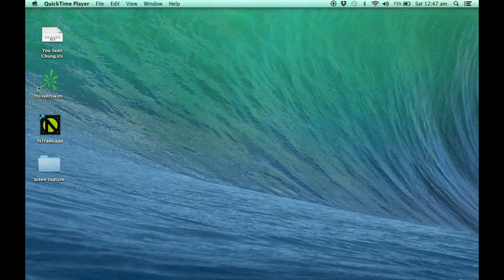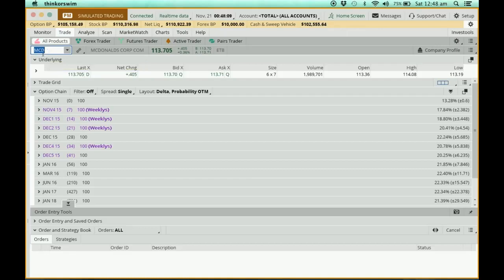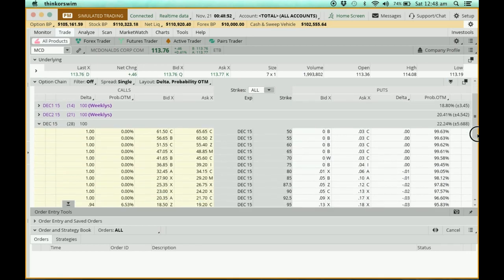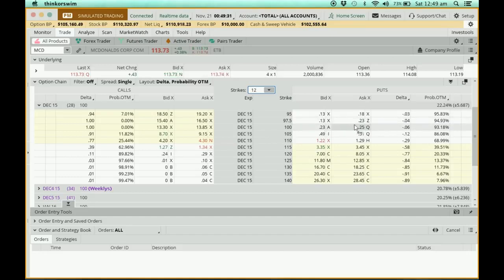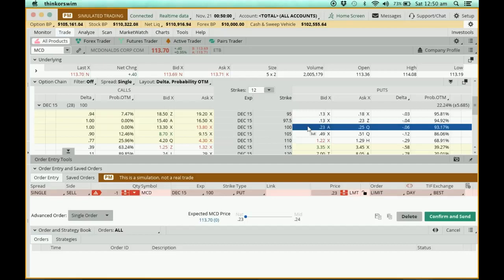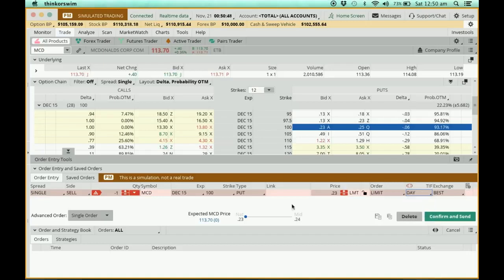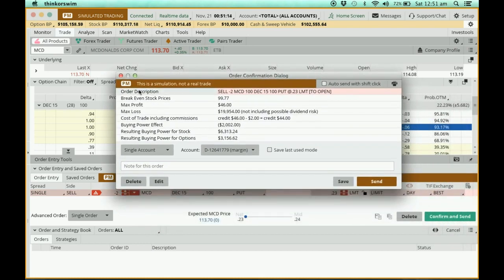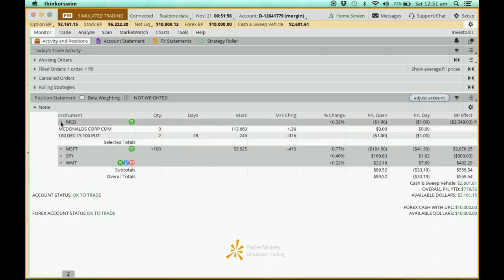Video 6 - Selling Put -Value Investing Singapore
In this video, I'll be show you how to sell a put option in TD Ameritrade Platform.

★☆★ Join me in my FREE Live Masterclass and I'll answer your questions, teach you how to evaluate and invest safely in person

Value Investing Academy (VIA) was established in 2010 by Mr Cayden Chang with the vision of “We Care to Make you a Better Investor VIA Financial Education and Technologies”.

We have understood the importance of having Value Investing Course and Value Investing in Singapore and in other parts of the world, as such, we have set up VIA with an intention of making everyone a better investor.

This is why we have delivered our signature Value Investing Programme (VIP) to more than 40,000 people in 11 cities across Asia such as:

Singapore, Kuala Lumpur, Kuching, Penang, Phnom Penh, Yangon, Ho Chi Minh, Hong Kong, Tokyo, Taiwan and Bangkok. (MORE YET TO COME!)

Don’t Miss Your Chance To Join A FREE Value Investing Masterclass today (worth $199) -
- Filling Up Fast!! ** Limited Seats Only!